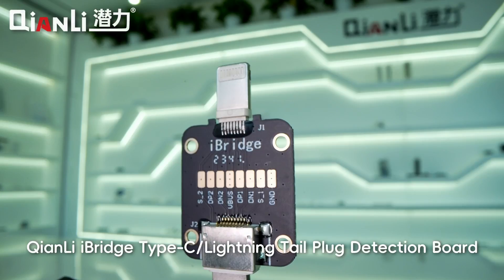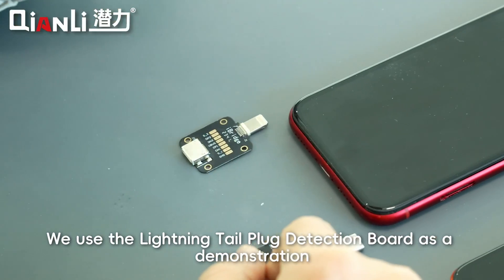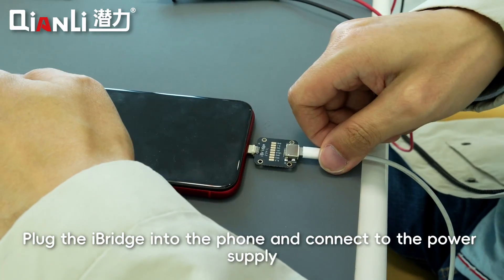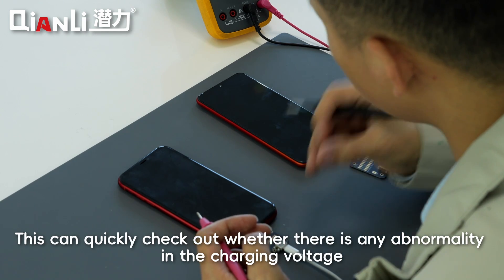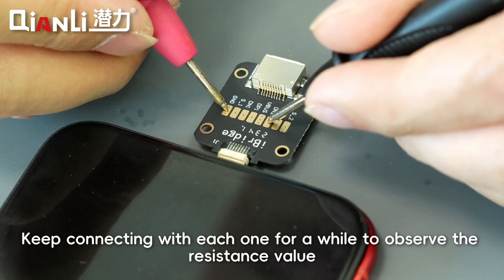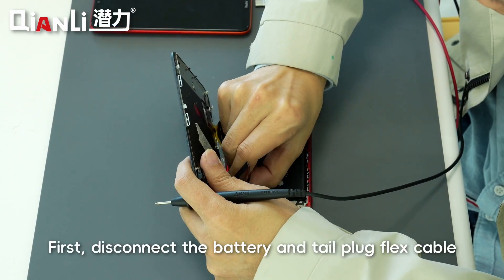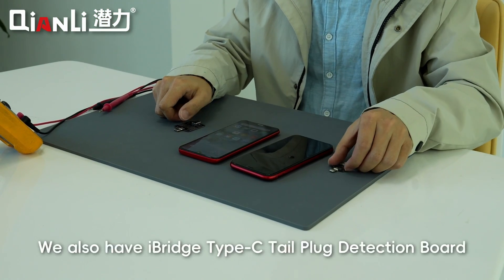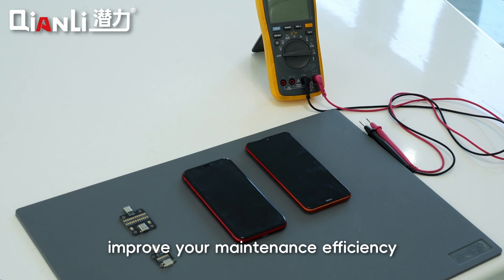😘Tail Plug Detection Board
🥰USE with a multi-meter to detect the problems of phone charging port function(data transfer, connection, and charging)
❤️an easier way to detect the charging port functions.